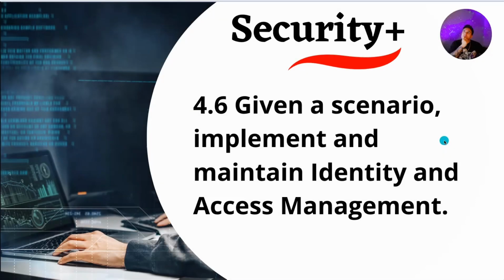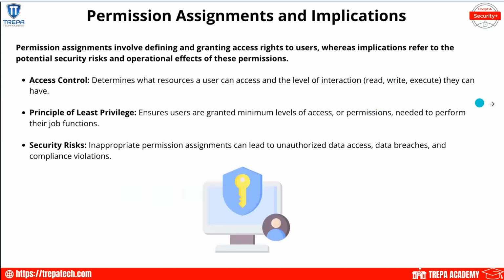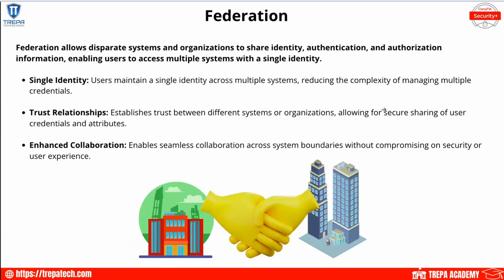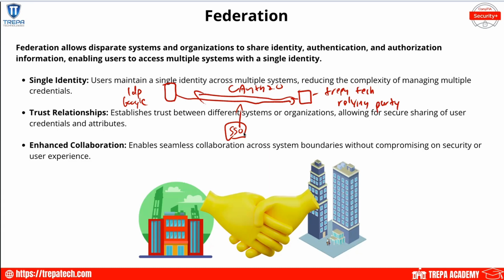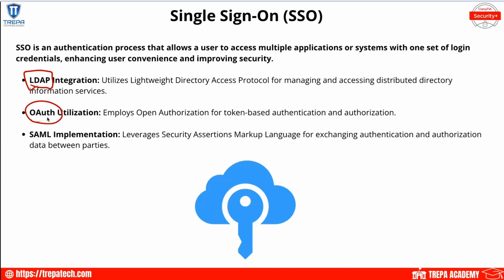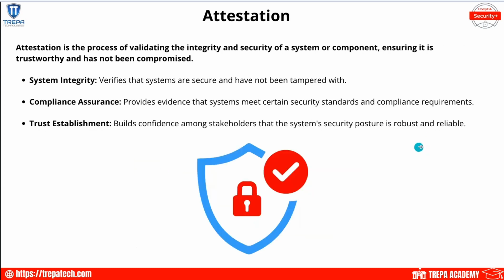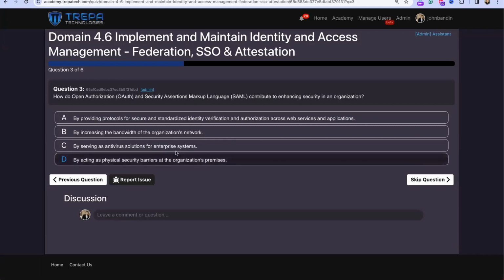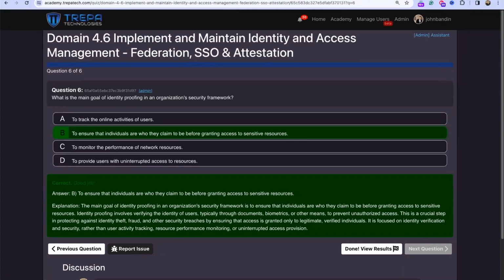Security+ Domain 4.6 Federation, SSO, & Attestation - SY0-701 FULL COURSE